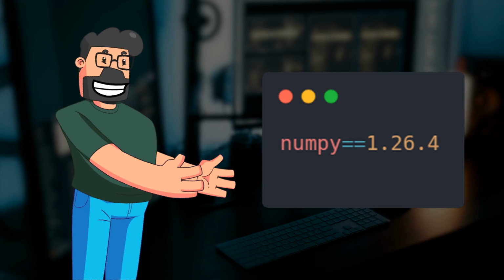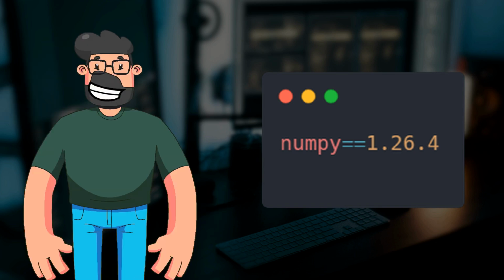Fixing numpy.dtype size error! Expected 96, got 88 - Binary compatibility issue?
In this video, we tackle the numpy.dtype size error of Expected 96, but receiving 88 instead. Is it a binary compatibility issue? Watch to find out!

✅ VIDEO INFO:
00:00 - Solving Python-Matlab call issue: "Error using numpy"!
00:17 - "Current status: In progress, staying focused and positive."
01:14 - Video summary done. Subscribe, comment, like. Farewell!

This solution would not have been possible without the contributions of users: Encipher and Mikaelblomkvistsson